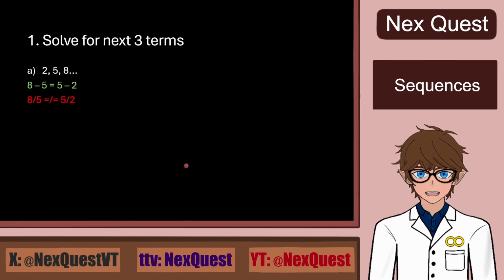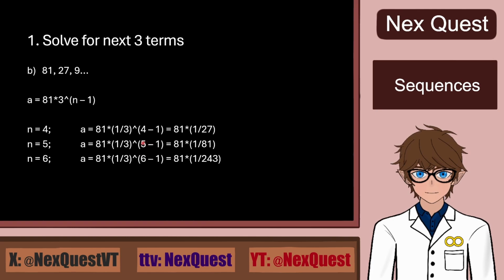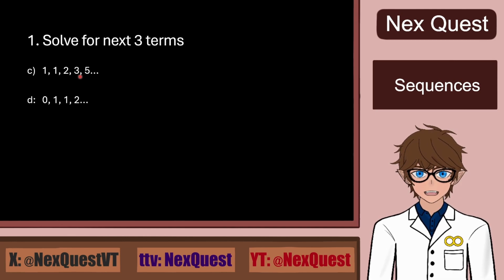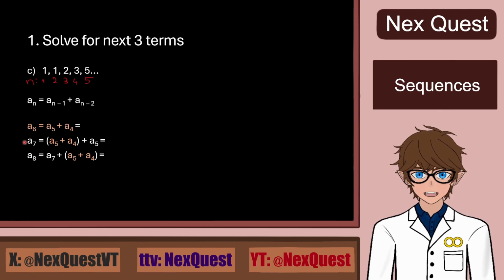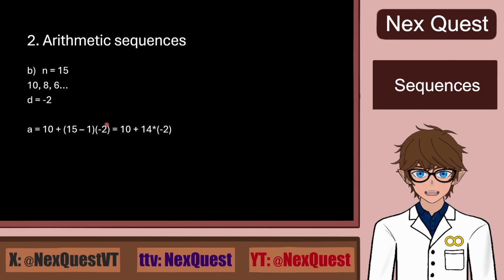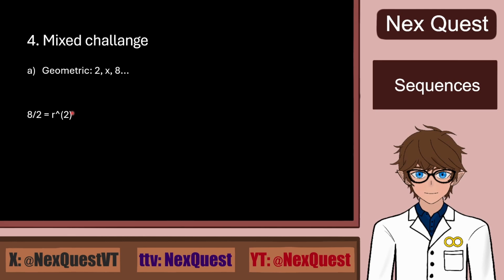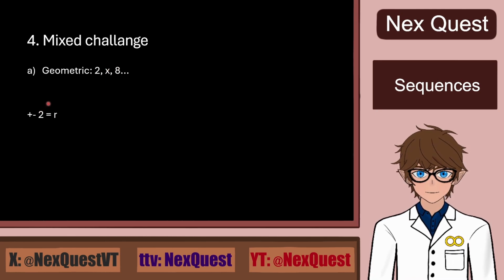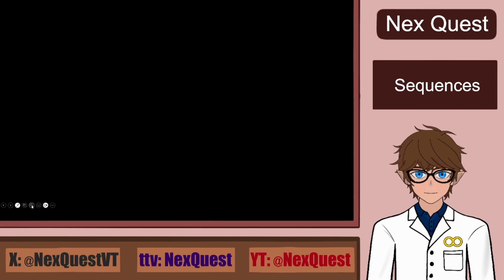Math mini test solving 6 | Sequences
Minitest solutions to my 6th lesson, sequences!